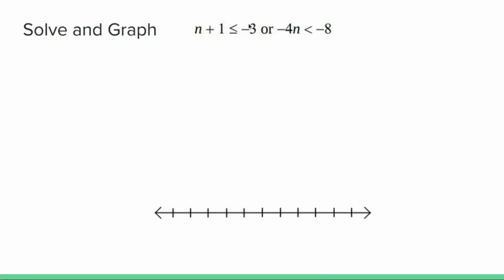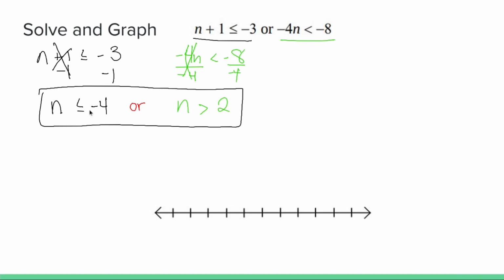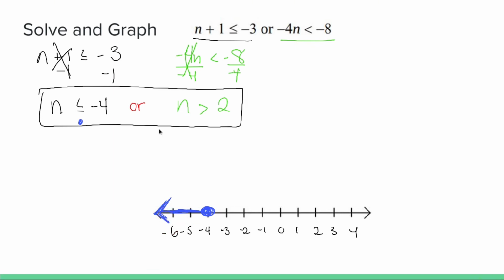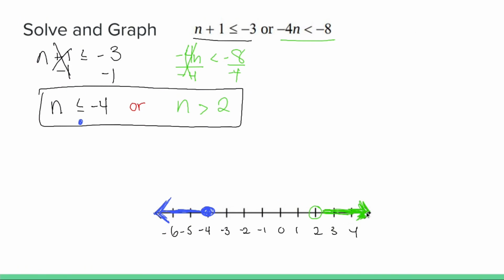Algebra 2 Practice - Solve and Graph Compound Inequality "OR" (Example 1)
Algebra 2 practice involving solving and graphing compound inequalities using "OR" typically entails working with two separate inequalities and combining their solutions. Here's a step-by-step guide:

Compound inequalities are mathematical expressions that involve two or more inequalities connected by the words "and" or "or". They typically describe a range of values that satisfy multiple conditions simultaneously.

There are two main types of compound inequalities:

1. **Conjunction (AND) Compound Inequalities**: These involve multiple inequalities connected by the word "and". For example, \( 2 is less than x is less than 5 \) represents a compound inequality where \( x \) must be greater than 2 and less than 5.

2. **Disjunction (OR) Compound Inequalities**: These involve multiple inequalities connected by the word "or". For example, \( x is less than -3 \) or \( x \geq 5 \) represents a compound inequality where \( x \) must be either less than -3 or greater than or equal to 5.

Compound inequalities are used to express conditions that involve multiple constraints. They are commonly used in algebra and are particularly important in topics such as solving absolute value inequalities, interval notation, and graphing inequalities on a number line.

/ nickperich

Nick Perich
Norristown, Pa